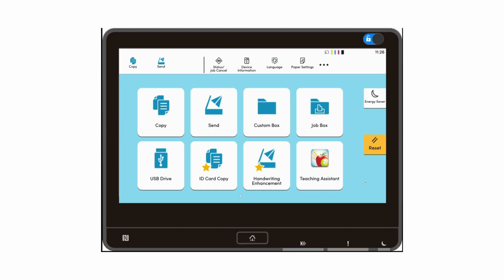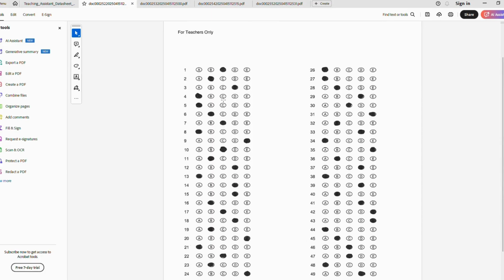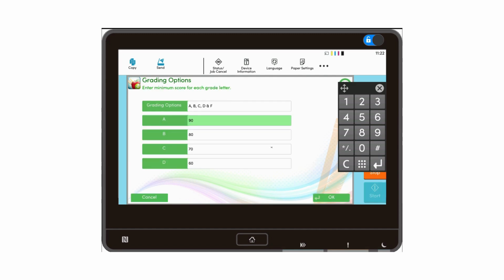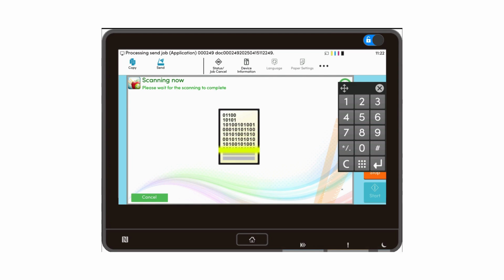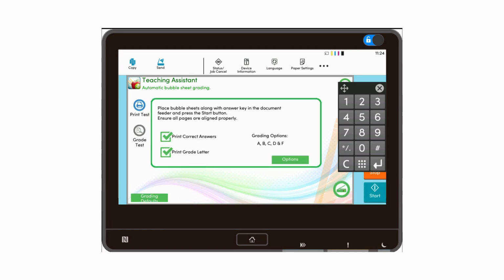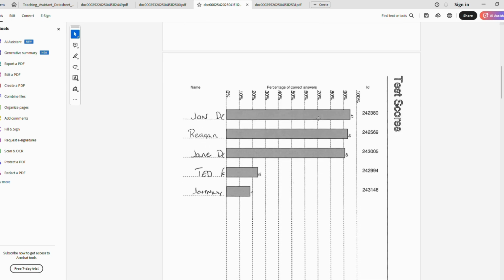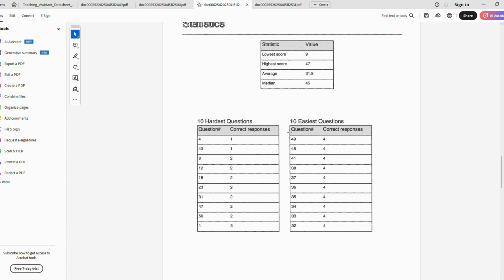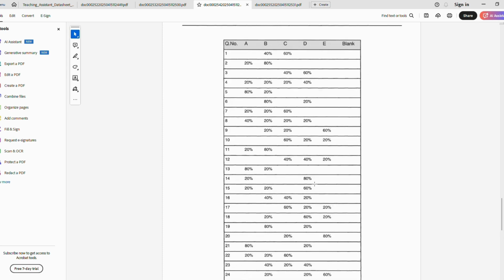Kyocera Teaching Assistant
📚💡 Tuesday Tips with Tim! 💡📚

This week, Tim’s showing us how to simplify grading with the Kyocera Teaching Assistant!

✅ Create bubble tests
✅ Print answer sheets
✅ Automatically grade them right from your Kyocera device

No more late nights with red pens — just quick, easy, and accurate results!

🎥 Watch Tim walk you through it step by step and see how the Kyocera Teaching Assistant can save you time and make testing a breeze!